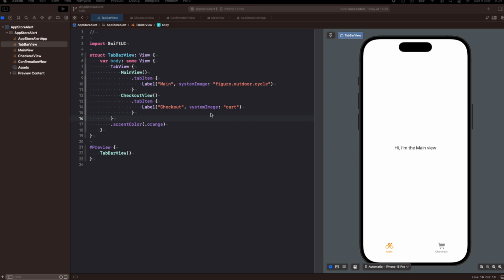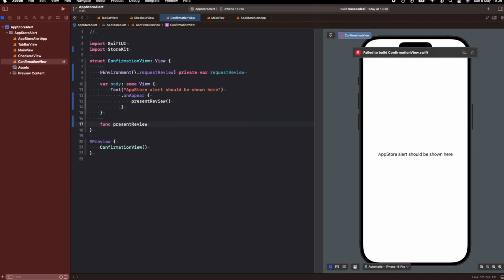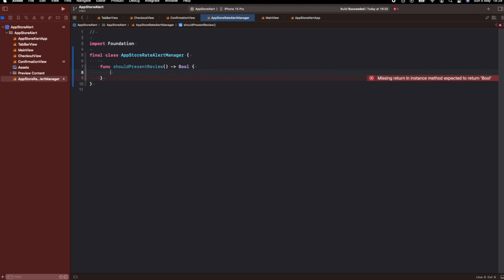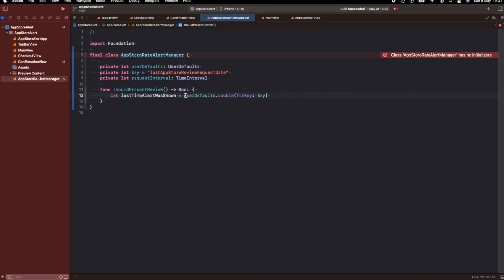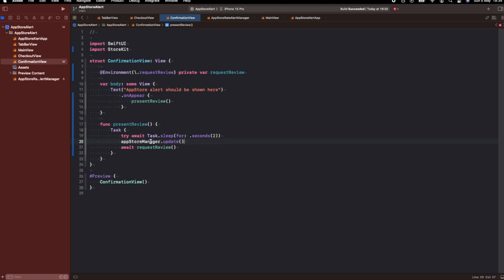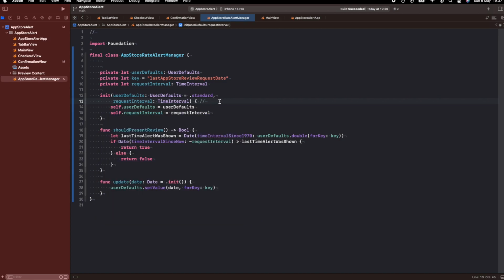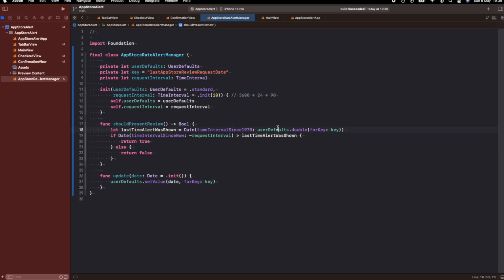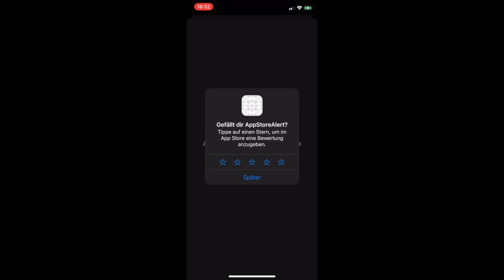Show App Store Rating in App - SwiftUI, Xcode 15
In this video I will show you how to prompt the AppStore rating alert in your app and then how to add more logic to handle the frequency of this alert.